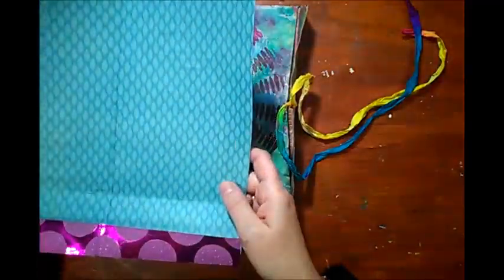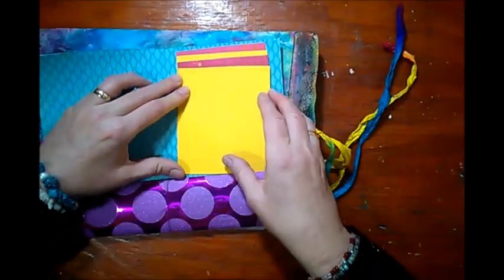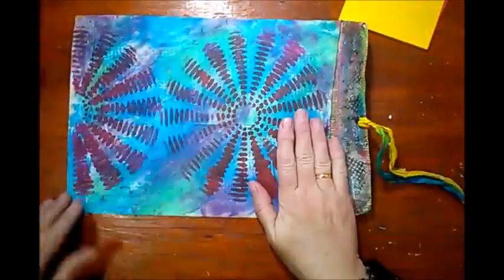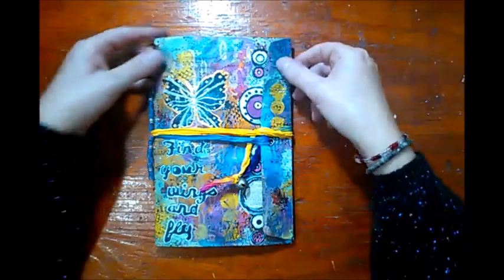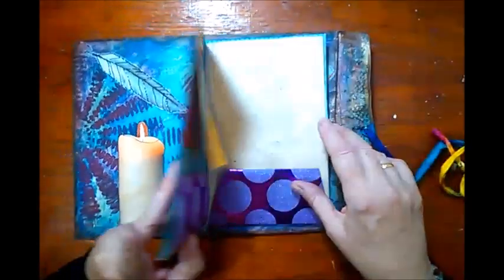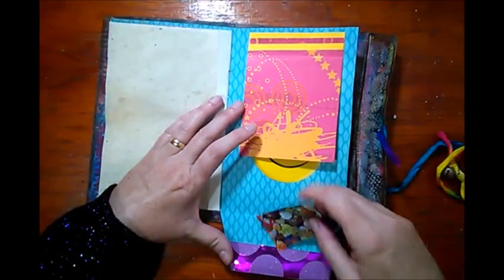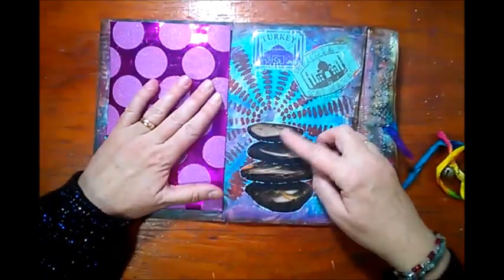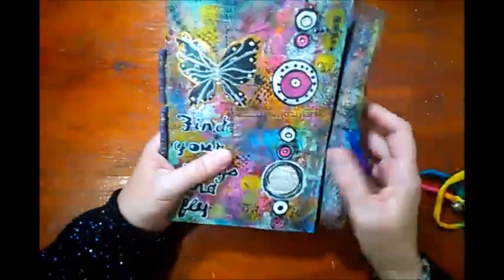Mixed Media Envelope Journal with Shemi Part 2